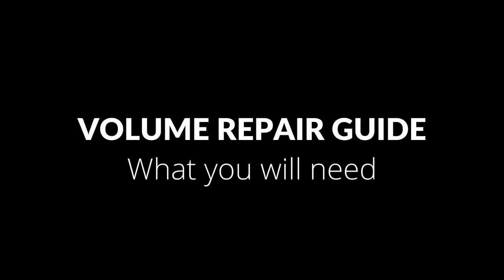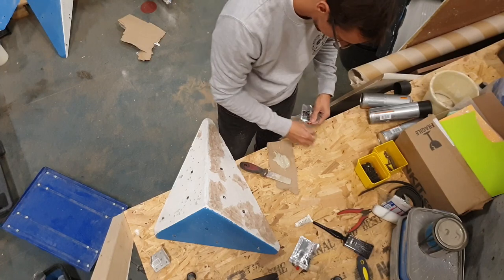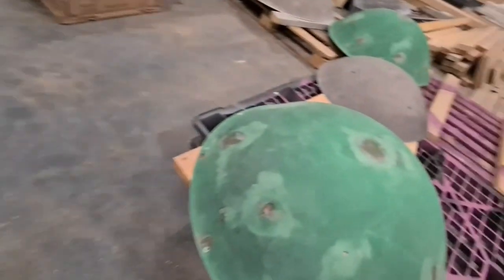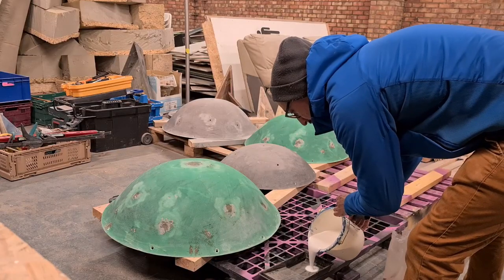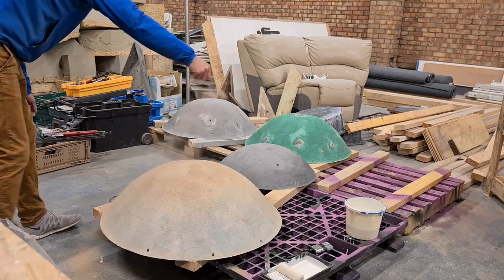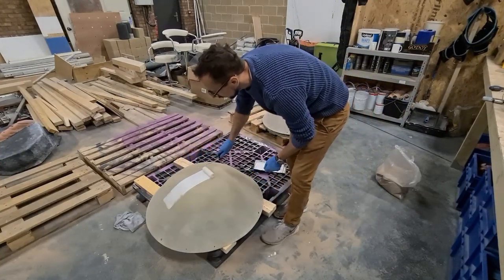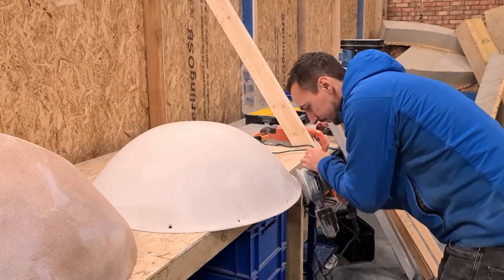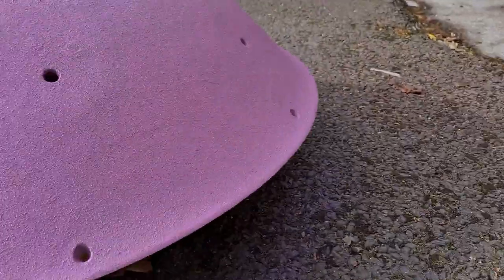How to repair and paint climbing volumes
Volumes take an absolute battering in the centre so I try to recondition them where possible. You can also use this technique for your home wall.
Materials needed
2 Part auto body filler
2 Part epoxy paint
2 Part fine sand
Matt Spray paint

Tools Needed
Filling knife
Sander / Sand paper
Drill
Notes
For a even more professional grade finish get your 2 part paint in the final colour and dye the sand to match. If you go this route then you can totally skip the spraying step.